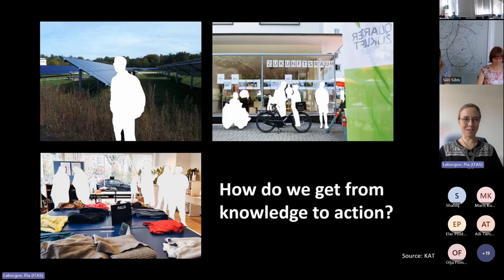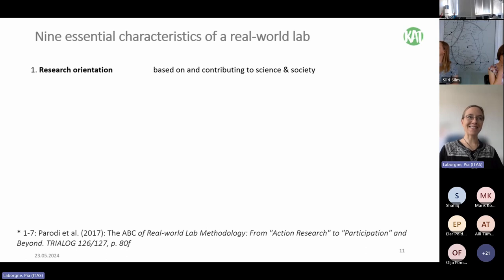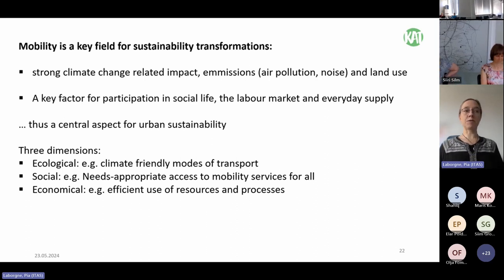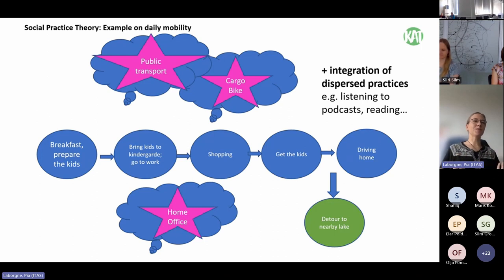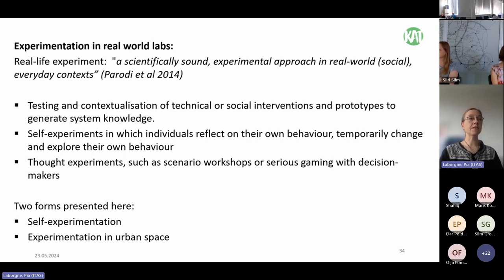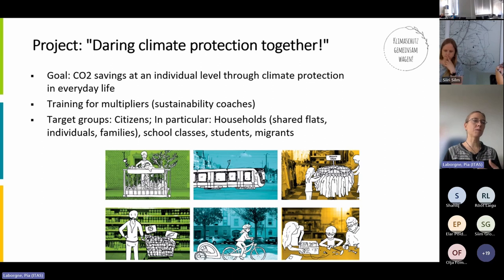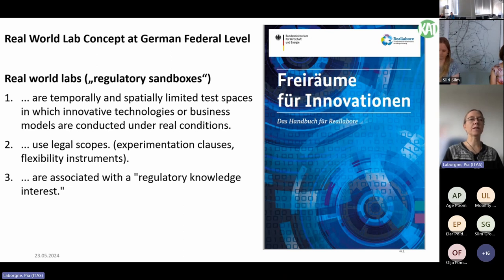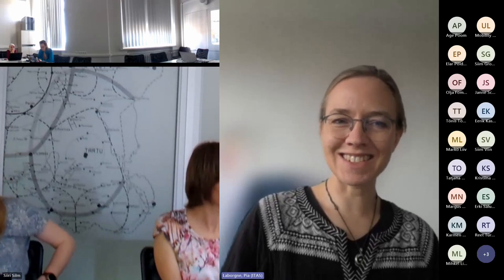PhD Pia Lamborgne. Transforming mobility practices through experimentation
Public online lecture series “Mobility analysis and planning for human-scale cities”

The lecture series, arranged by the Mobility Lab, University of Tartu, features experts and leading scholars in the field of mobility and transport from Estonia and beyond. The lecture series seeks to answer the question of how to promote human-scale, sustainable, and just cities through mobility analysis and transport planning. The lectures address transport policy, social transitions towards sustainable mobility systems, the social, environmental and health aspects of mobility and transport, accessibility concept, travel modes and their integration, and novel data and methods in mobility analysis and transport planning.

Pia Laborgne is a sociologist and sustainability researcher at the Karlsruhe Transformation Center for Sustainability and Cultural Change, KIT in Karlsruhe, Germany. Her focus of work is urban transformations as well as urban climate and sustainability strategies, e.g. regarding local governance, participation, knowledge co-creation and transdisciplinary research as well as sustainable consumption. Striving to contribute to co-creating sustainability transformations, she is especially interested in exploring how we can design transdisciplinary transformative research in an inclusive, engaging and motivating way in order to empower and involve many different people, perspectives, needs and ideas.

The lecture explores the role of experimentation in advancing sustainable mobility practices within urban environments. It will first introduce the conceptual approach of practice theory for understanding mobility practices and their interconnectedness with other fields of daily life. This approach uses social practices as a central unit of analysis, conceiving them as configurations of meanings, skills, and material objects (Shove et al. (2012)). The lecture will then focus on different forms of real-world lab experimentation in the field of mobility practices from self-experiments to temporal interventions in public space.